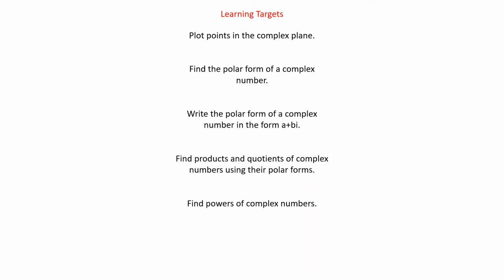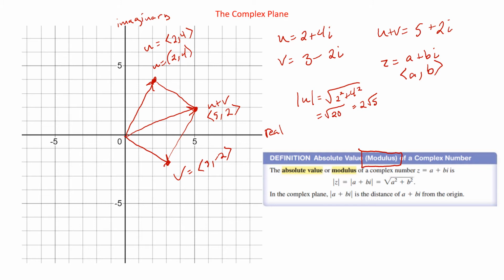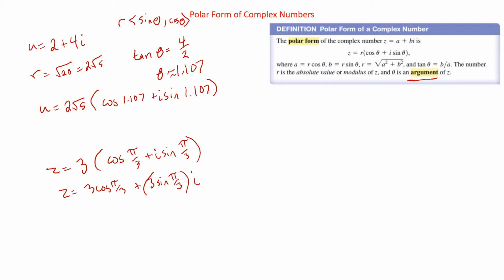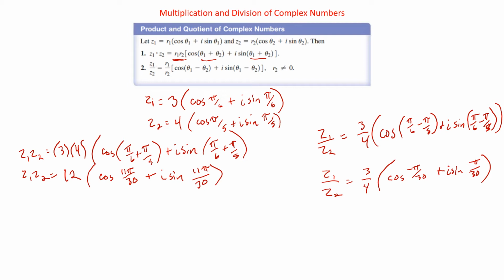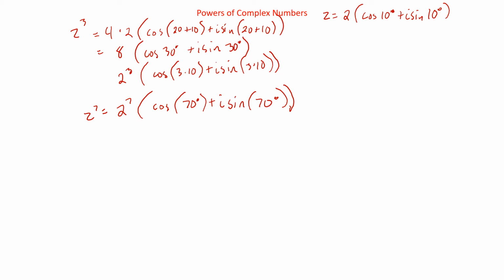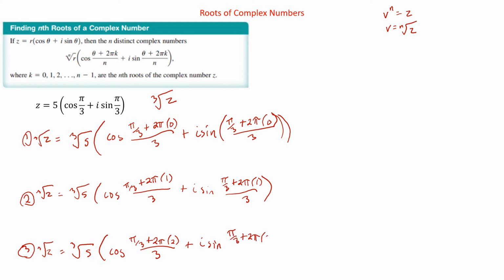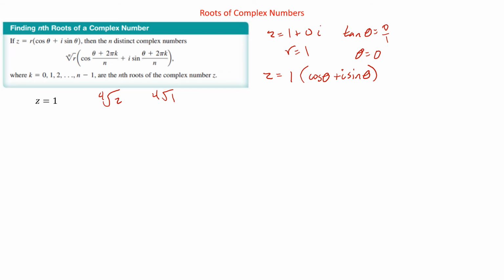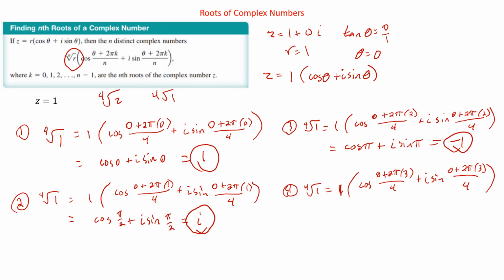Pre Calculus 6.6 - De Moivre's Theorem and nth Roots